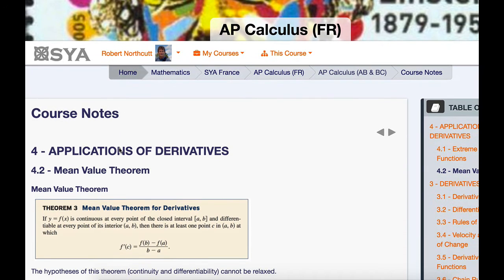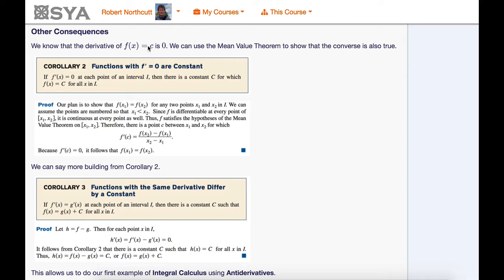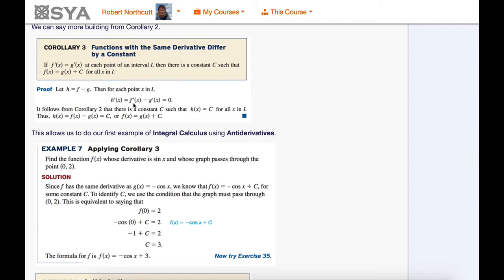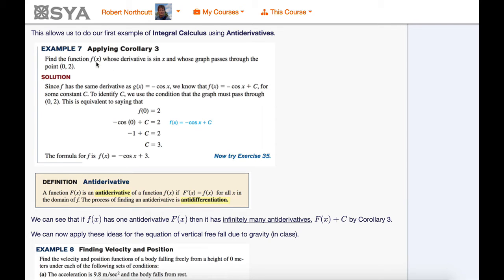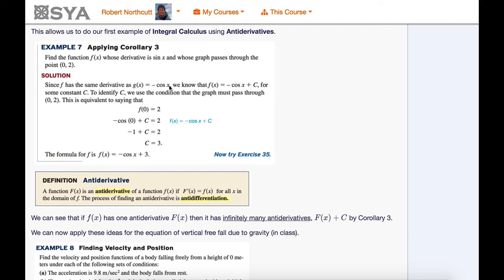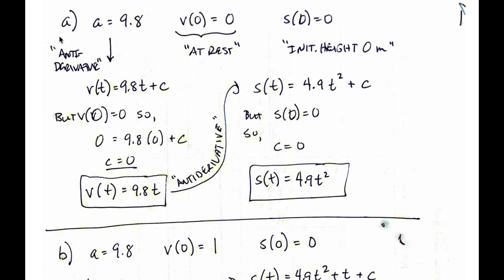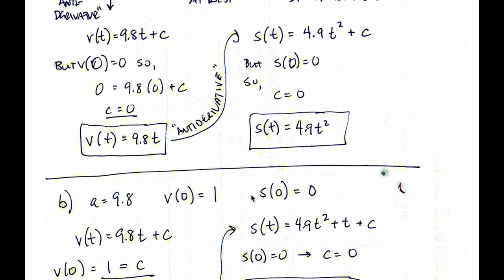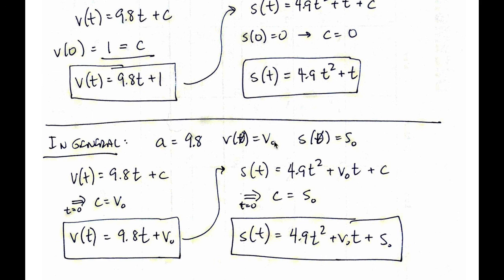Lesson 4.2 - Mean Value Theorem (Part 2)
Part 2 of the discussion on the Mean Value Theorem and its corollaries.